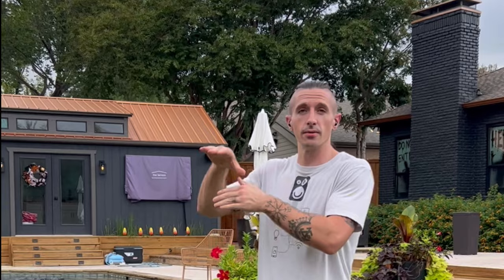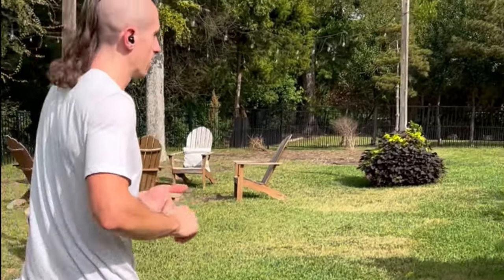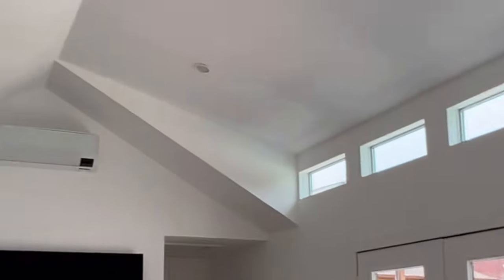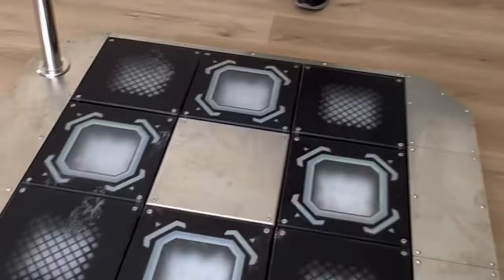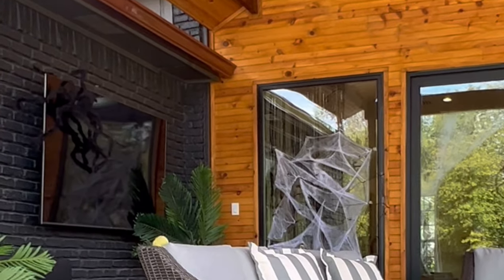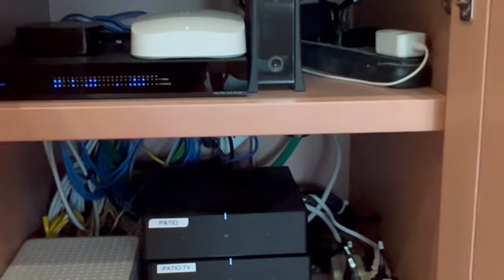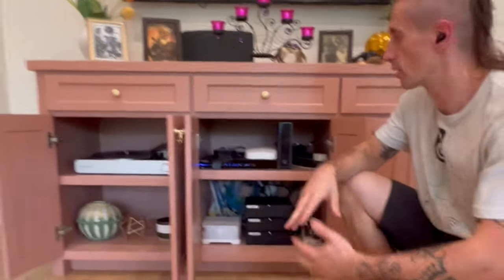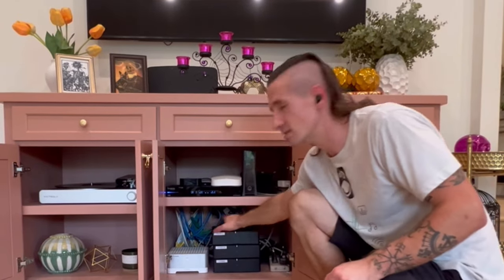Indoor & Outdoor Audio/Visual & Home Network Install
A final walkthrough right before Halloween of this beautiful indoor and outdoor audio/video and home network install... they were ready for an epic Halloween party and Texas Ranger watch parties!

Equipment:
@sonos amps, Arc, architectural speakers, in-ceiling speakers, Play 5
@Bose landscape speakers
@eero mesh wireless network
@Samsung TVs throughout the house and The Terrace outside
​⁠@Mantelmountfans TV mounts throughout